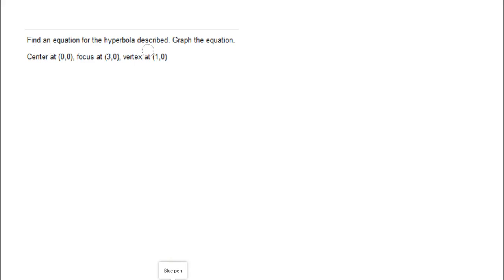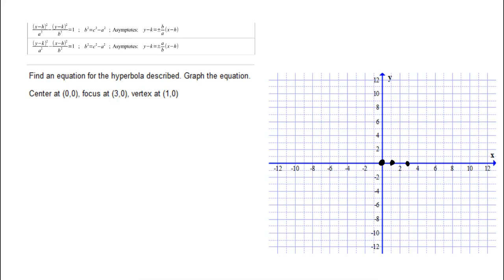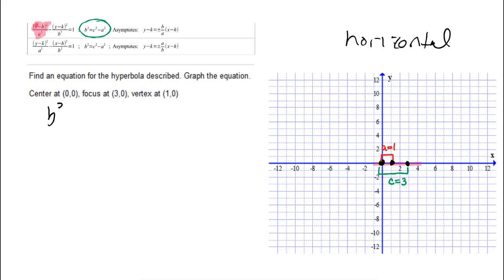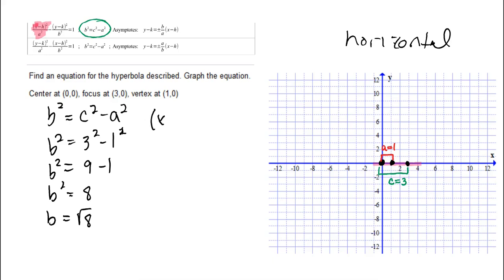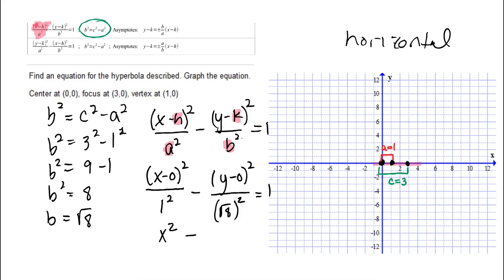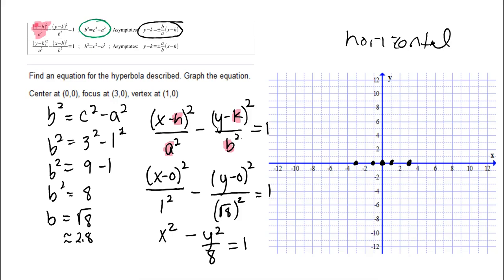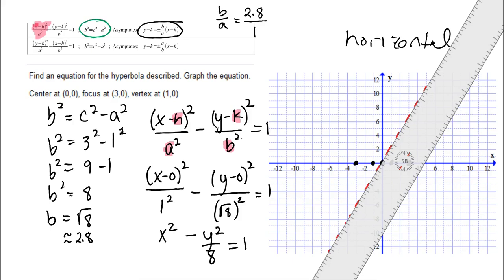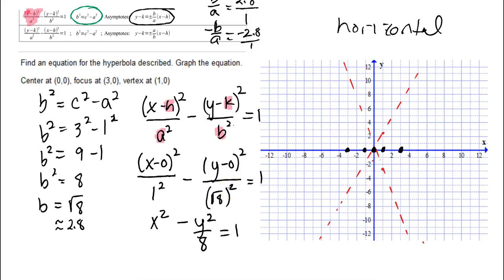Find the Equation of the Hyperbola Given the Center and One Vertex and Foci